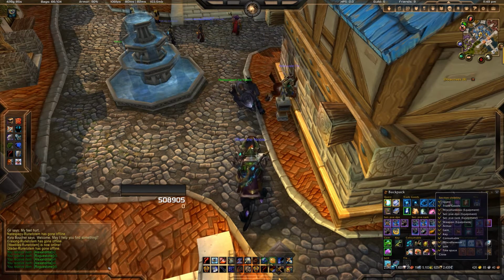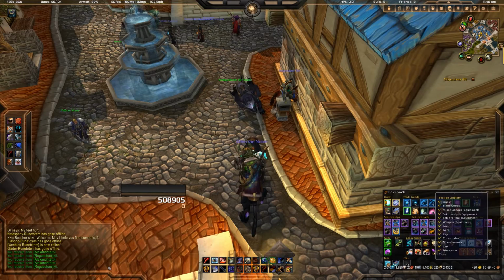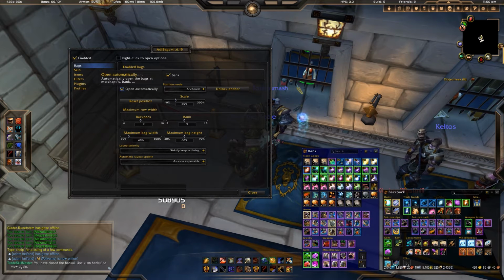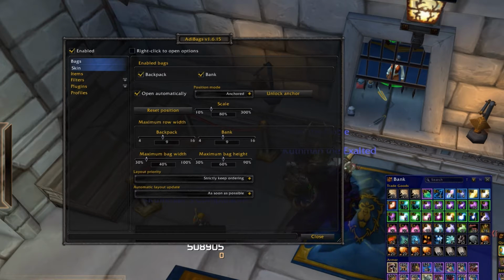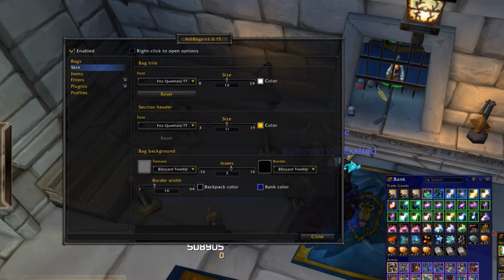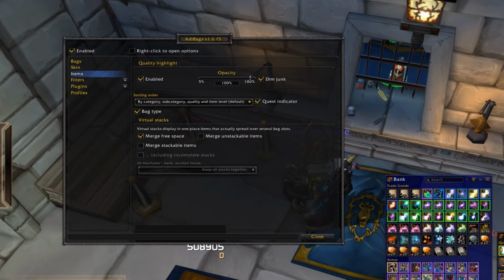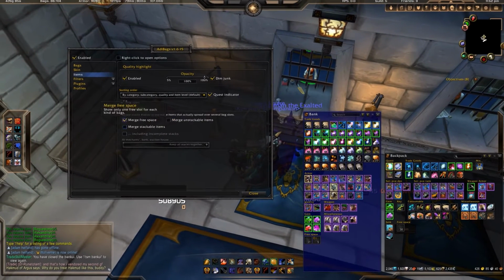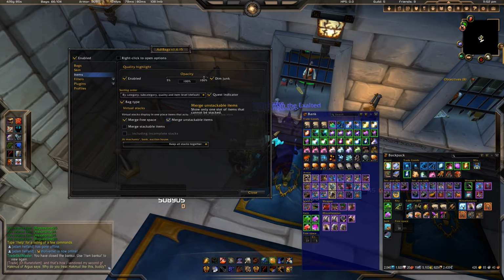WOW Addon Spotlight: AdiBags The best bag addon in WOW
For this episode of WOW Addon Spotlight I am featuring what I feel is the best bag mod available. I am personally not a fan of those "all in one" bag mods. This adds a lot more organization and function.